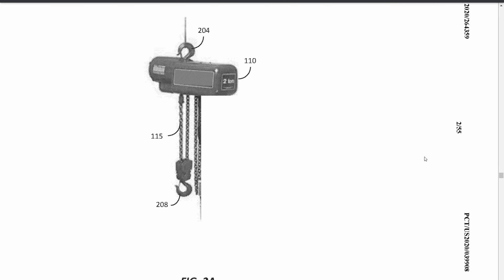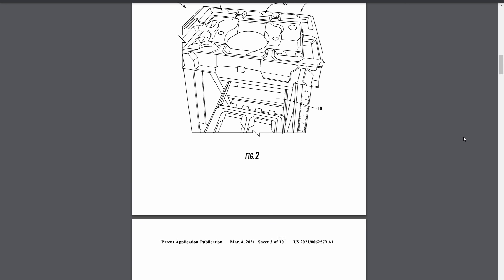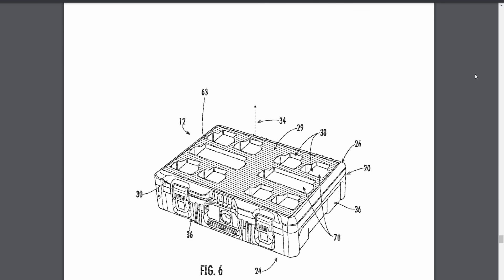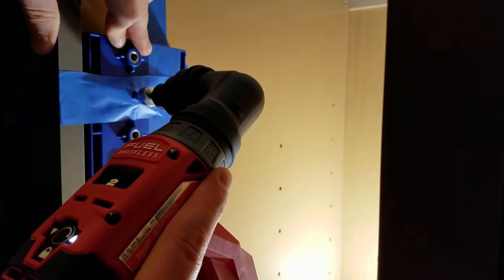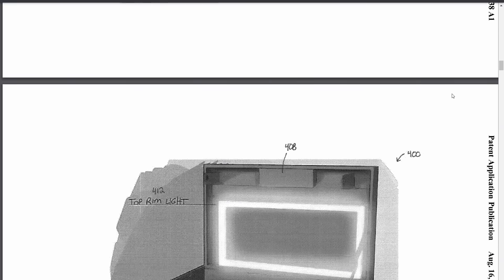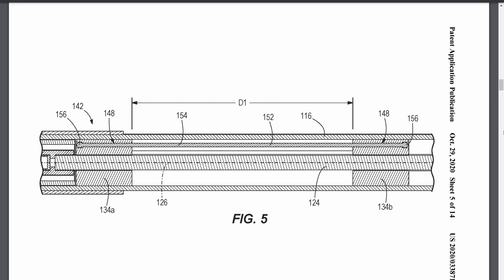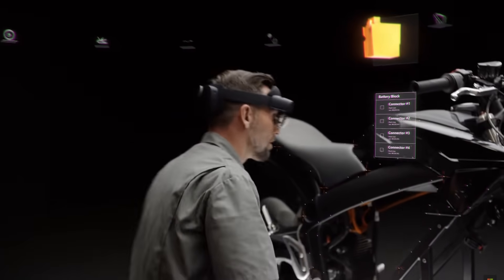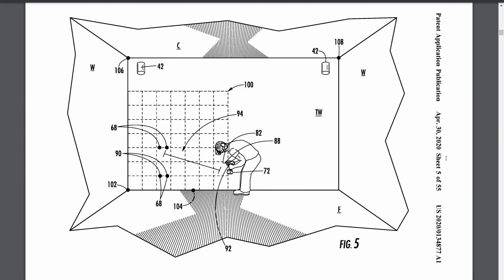Milwaukee Tool New Patents for 2021 - New Tools We Could See This Year!